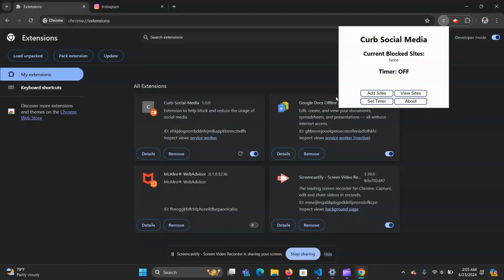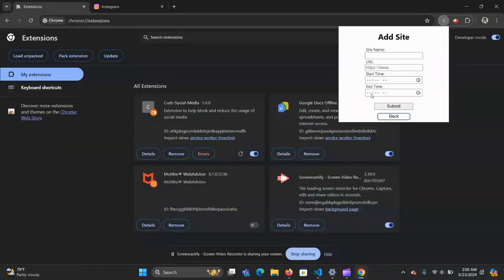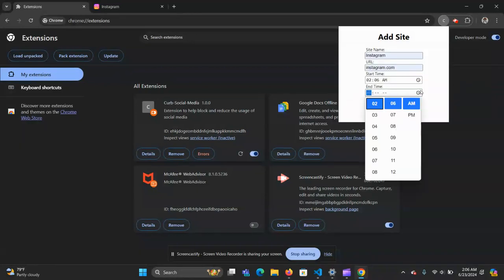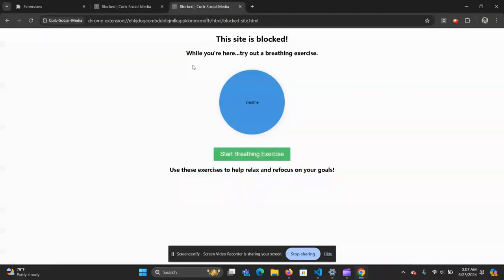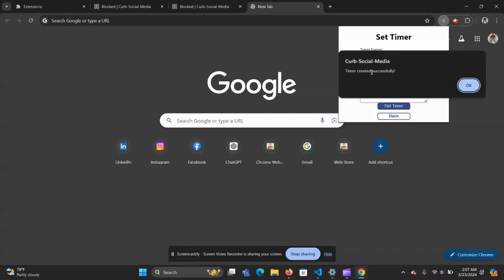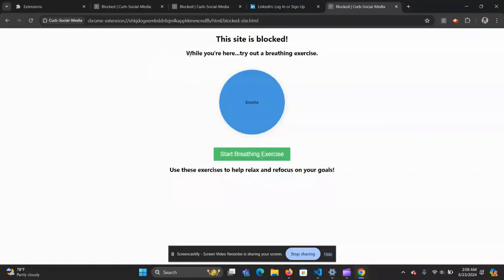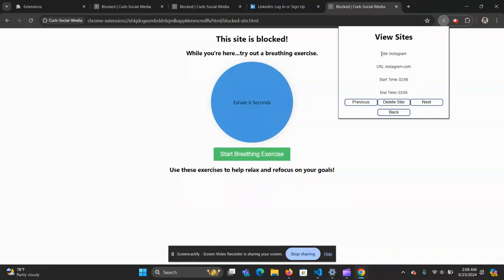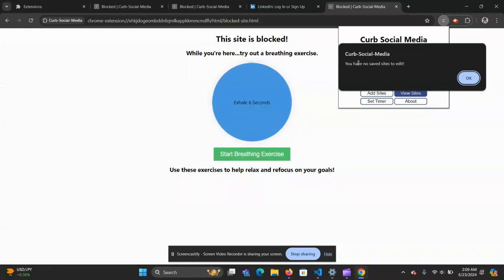WaffleHacks 2024 Curb Social Media